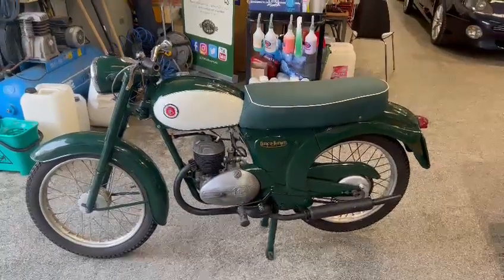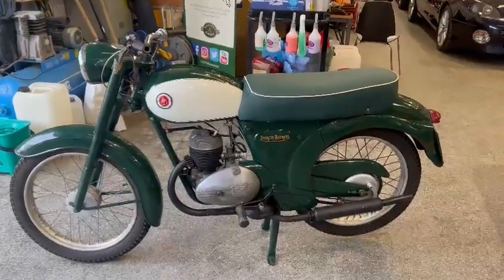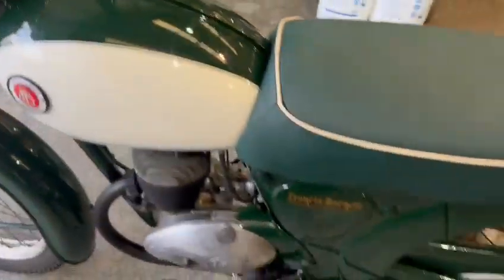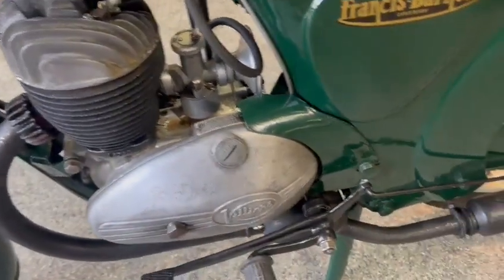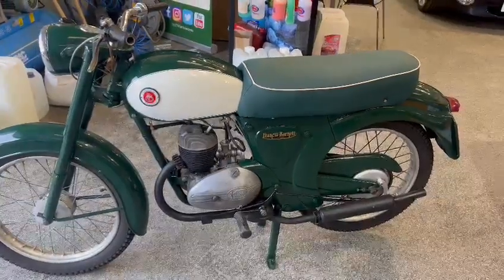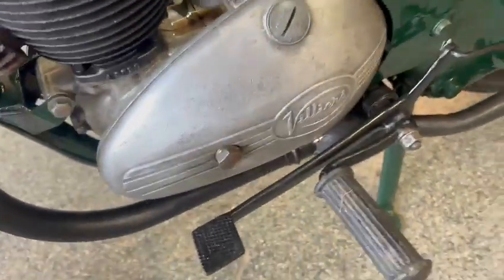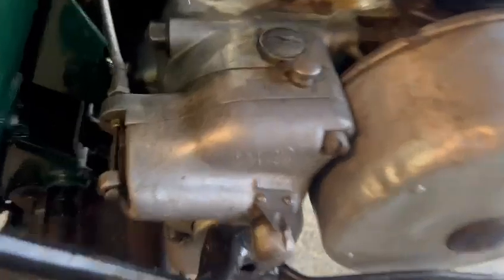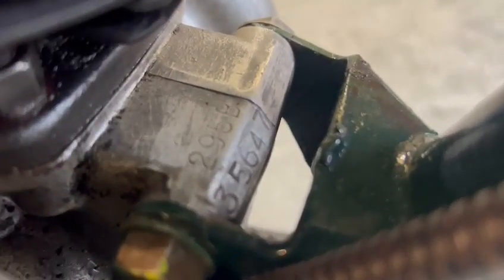1958 FRANCIS BARNETT 150 PLOVER | MATHEWSONS CLASSIC CARS | 3 & 4 FEBRUARY 2023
1958 FRANCIS BARNETT 150 PLOVER  | MATHEWSONS CLASSIC CARS | 3 & 4 FEBRUARY 2023